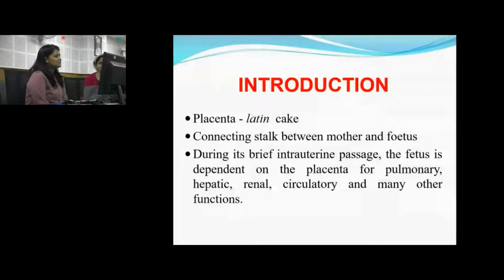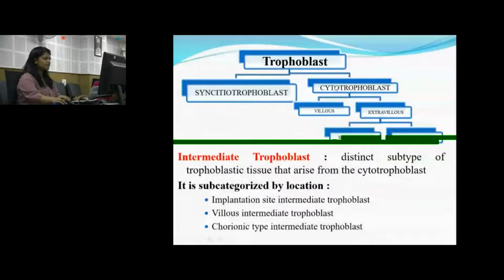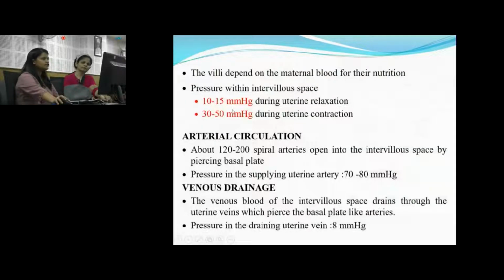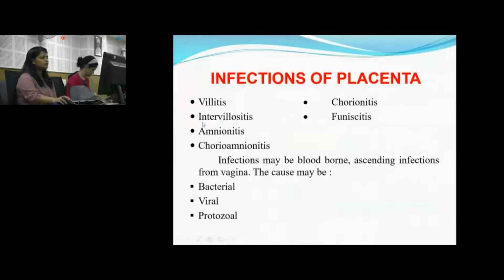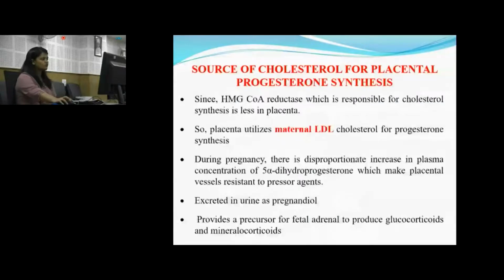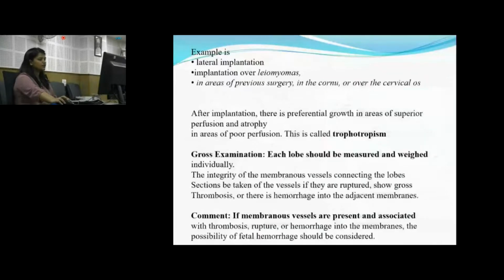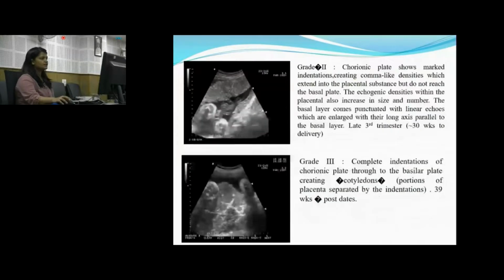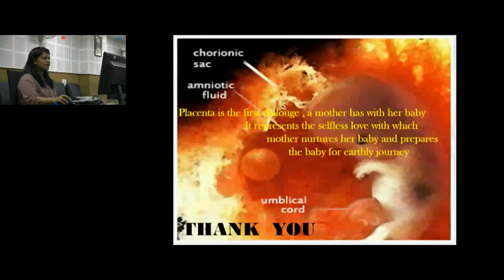Placenta, Dept of Gynaecology, BHU